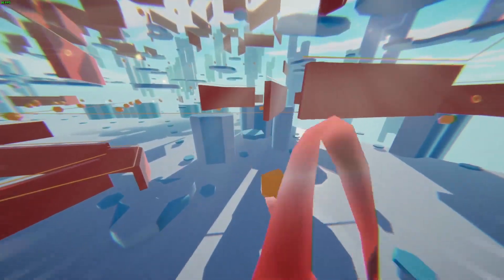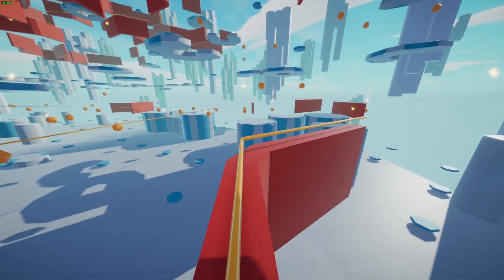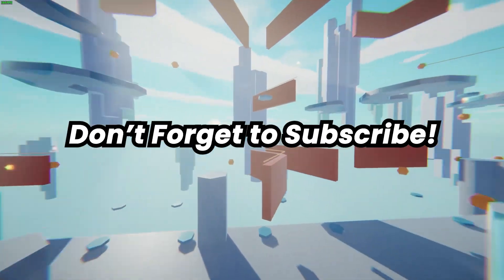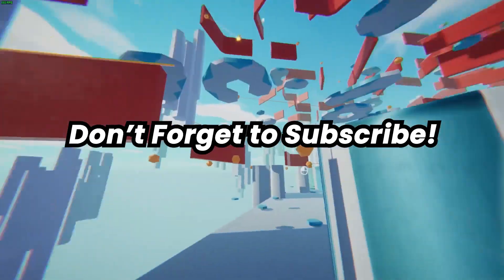Processing In Memory The Future of Computing - PIM Technology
Hopefully, you enjoyed the video and let me know what I can improve on!